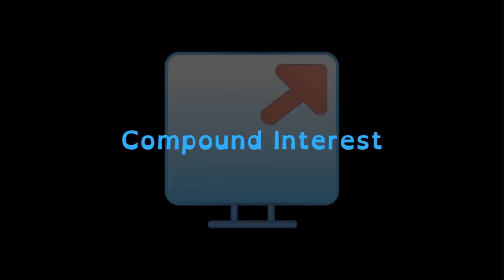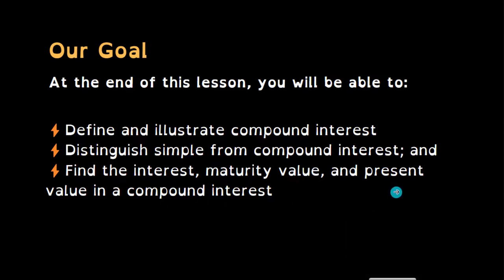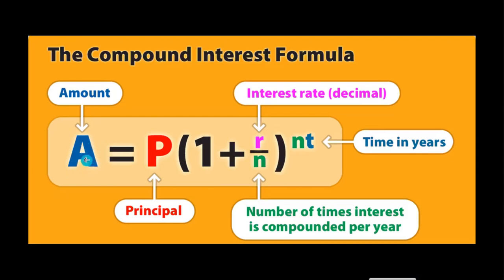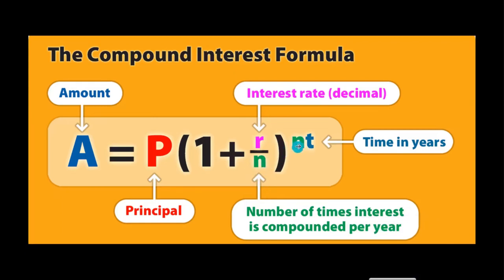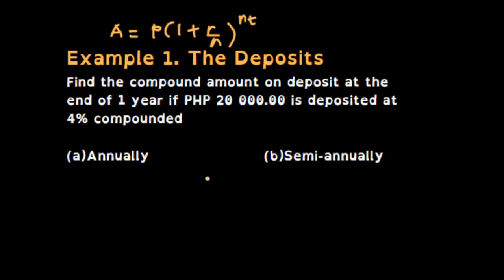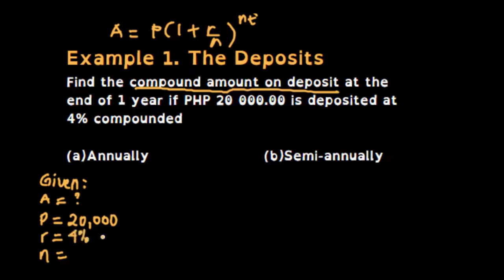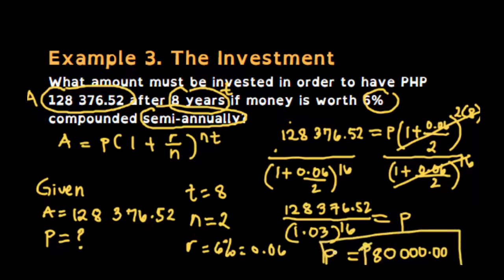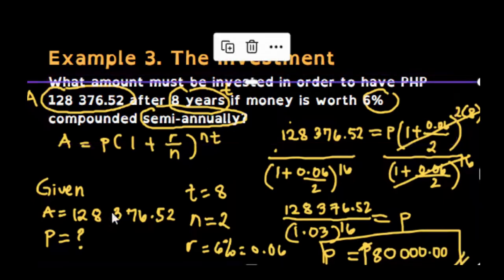💸Compound interest - How to compute?